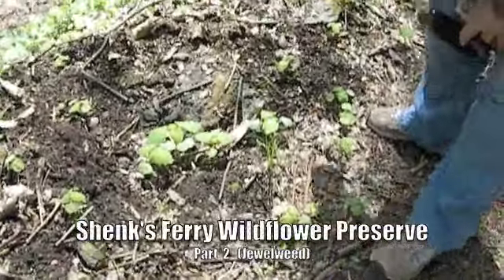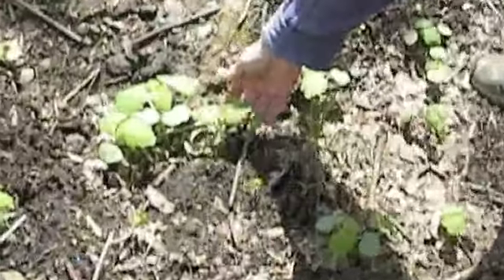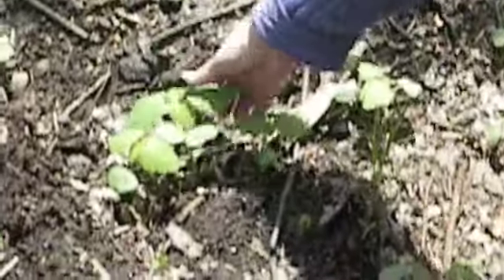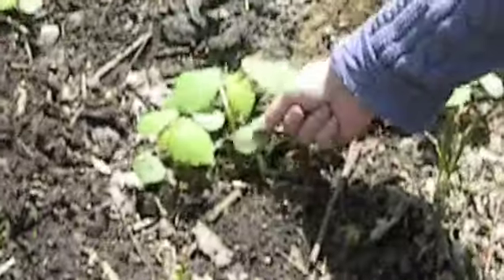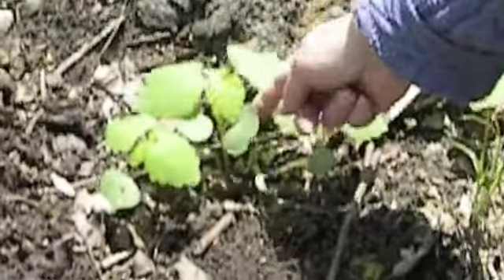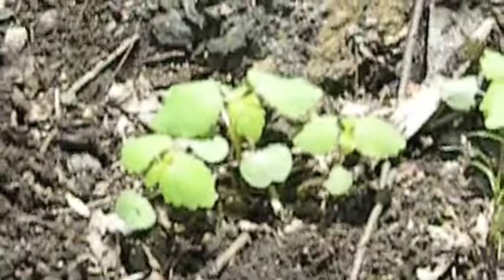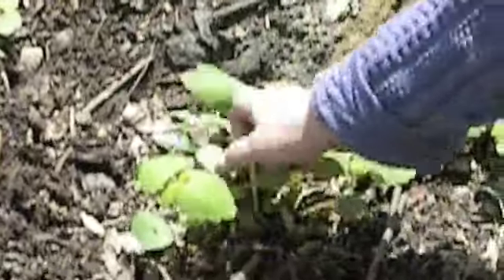Shenk's Ferry Pt 2 Jewelweed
Tina Sams of the Essential Herbal Magazine takes you along to Part 2 of a day, 4-9-10, at Shenk's Ferry, featuring Jewelweed